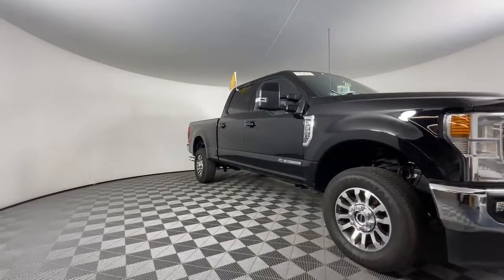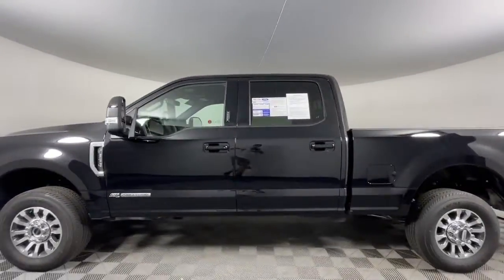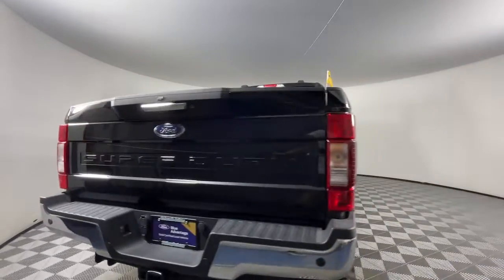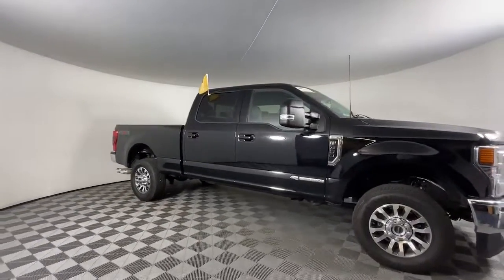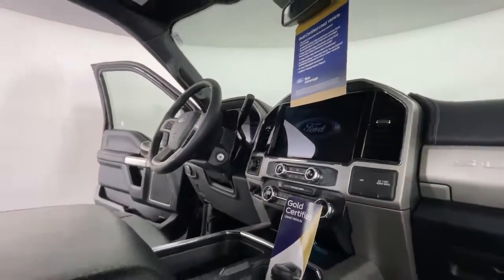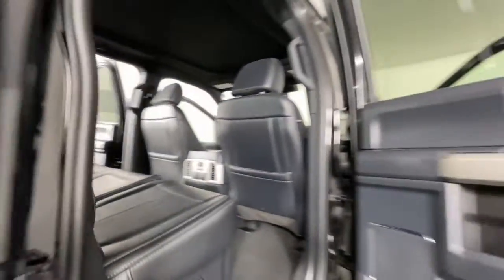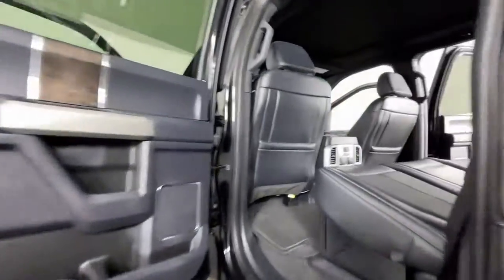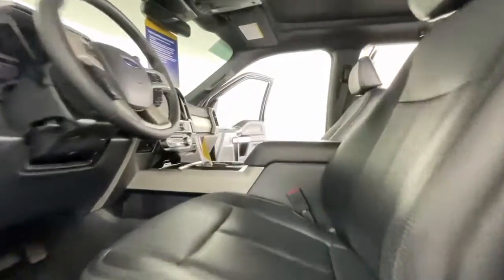2022 Ford Super_Duty_F-350_SRW Colorado Springs, Castle Rock, Southern Colorado, Monument, Falcon 16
Black Used 2022 Ford Super_Duty_F-350_SRW LARIAT available in 1565 Auto Mall Loop, Colorado Springs, Colorado at Phil Long Ford of Chapel Hill. Servicing the Colorado Springs, Castle Rock, Southern Colorado, Monument, Falcon, CO area.

ENGINE: 6.7L 4V OHV POWER STROKE V8 TURBO DIESEL B20  -inc: manual push-button engine-exhaust braking and intelligent oil-life monitor  240 Amp Alternator (67D)  34 Gallon Fuel Tank  GVWR: 11 500 lb Payload Package  3.31 Axle Ratio  Dual 78-AH 750 CCA Batteries,Four Wheel Drive,Tow Hitch,Power Steering,ABS,4-Wheel Disc Brakes,Brake Assist,Aluminum Wheels,Tires - Front All-Season,Tires - Rear All-Season,Conventional Spare Tire,Tow Hooks,Heated Mirrors,Power Mirror(s),Integrated Turn Signal Mirrors,Power Folding Mirrors,Rear Defrost,Intermittent Wipers,Variable Speed Intermittent Wipers,Privacy Glass,Power Door Locks,Daytime Running Lights,Automatic Headlights,Automatic Highbeams,Fog Lamps,AM/FM Stereo,Premium Sound System,Satellite Radio,Requires Subscription,Satellite Radio,Requires Subscription,MP3 Player,Steering Wheel Audio Controls,Bluetooth Connection,Telematics,Auxiliary Audio Input,Smart Device Integration,Requires Subscription,Pass-Through Rear Seat,Rear Bench Seat,Adjustable Steering Wheel,Trip Computer,Power Windows,WiFi Hotspot,Leather Steering Wheel,Keyless Entry,Power Door Locks,Cruise Control,Climate Control,Multi-Zone A/C,A/C,Woodgrain Interior Trim,Power Driver Seat,Power Passenger Seat,Leather Seats,Bucket Seats,Driver Adjustable Lumbar,Passenger Adjustable Lumbar,Auto-Dimming Rearview Mirror,Driver Vanity Mirror,Passenger Vanity Mirror,Driver Illuminated Vanity Mirror,Passenger Illuminated Visor Mirror,Floor Mats,Remote Engine Start,Requires Subscription,Navigation System,Woodgrain Interior Trim,Power Windows,Adjustable Pedals,Power Door Locks,Trip Computer,Immobilizer,Security System,Traction Control,Stability Control,Traction Control,Front Side Air Bag,Blind Spot Monitor,Cross-Traffic Alert,Front Collision Mitigation,Rear Parking Aid,Tire Pressure Monitor,Driver Restriction Features,Front Head Air Bag,Rear Head Air Bag,Driver Air Bag,Passenger Air Bag,Child Safety Locks,Back-Up Camera